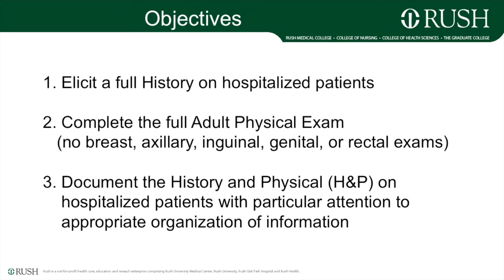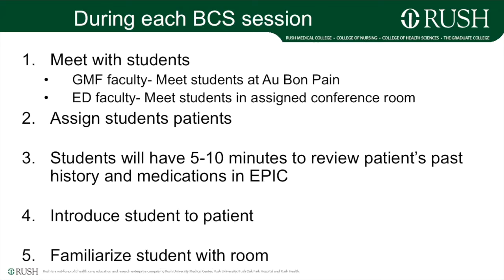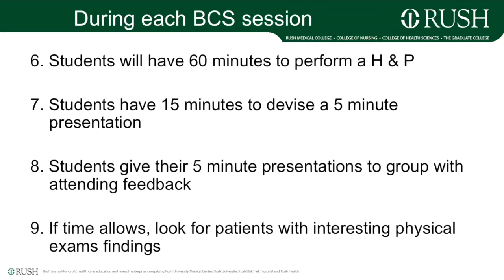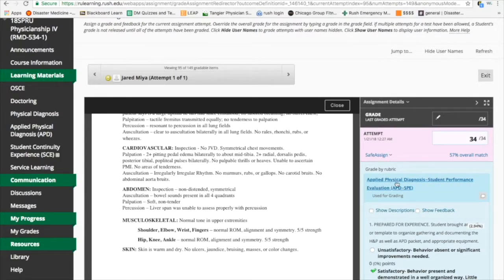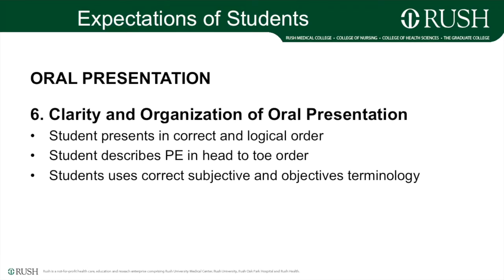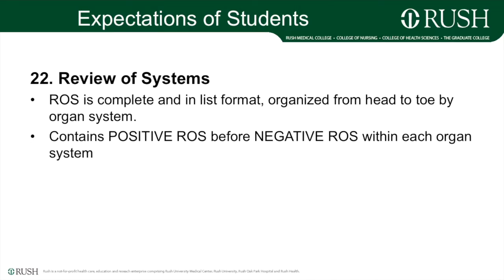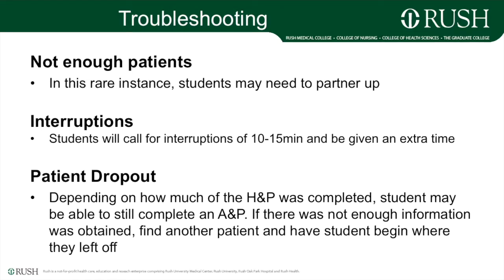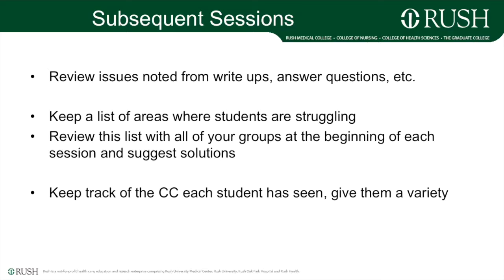BCS Faculty Orientation Video